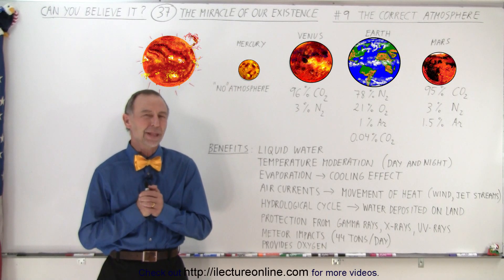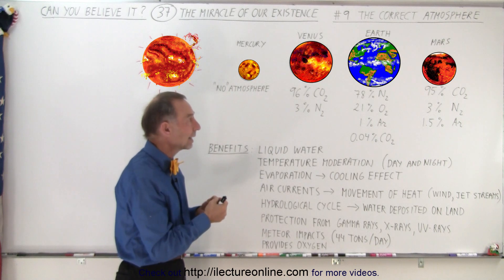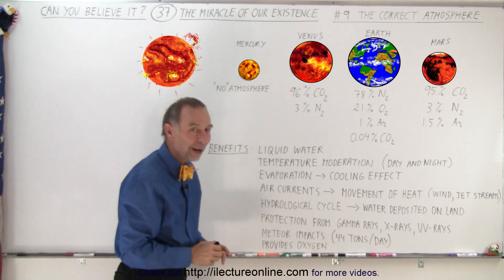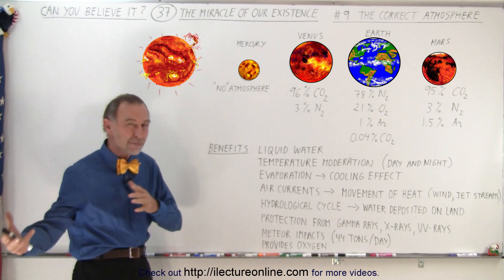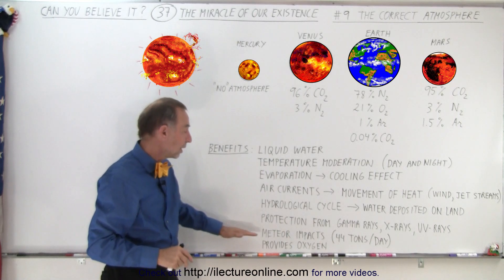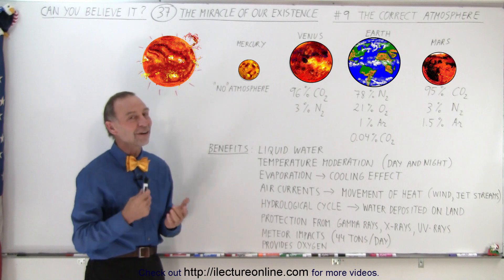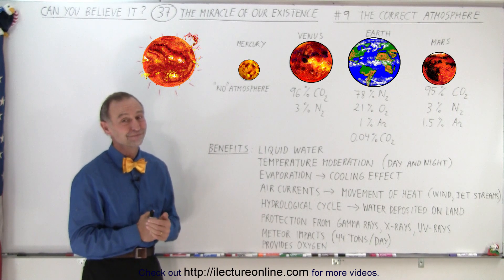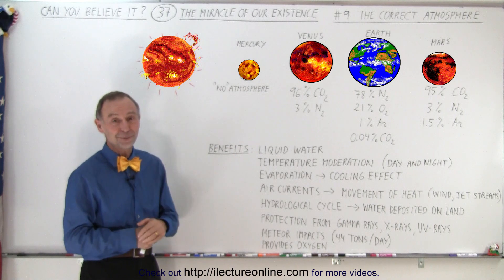Can You Believe It? #37 The Miracle of Our existence (9 of 40) The Correct Atmosphere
(#9)   We will learn more about how the “correct” atmosphere is SO important for life to exist on Earth.

Title search on other plateforms:  Can You Believe It? #37 The Miracle of Our existence (8 of 40) The Correct Size Planet

Title:  Can You Believe It? #37 The Miracle of Our existence (10 of 40) The Ozone Layer